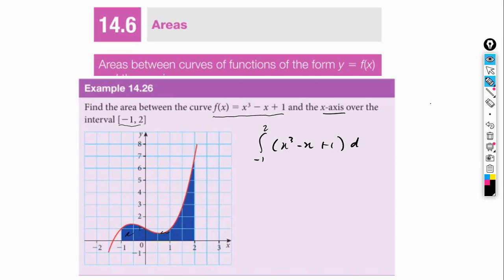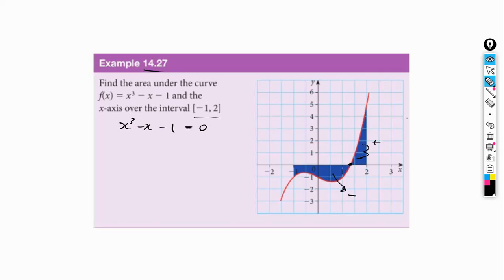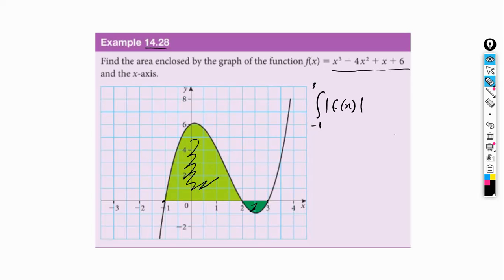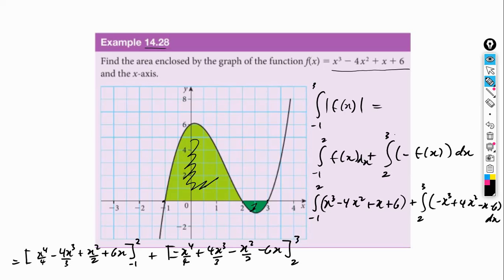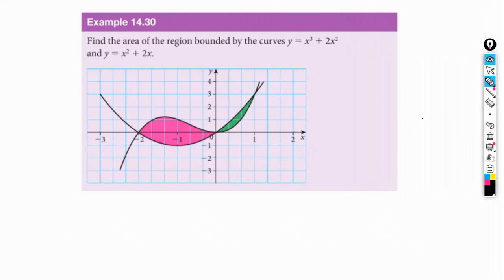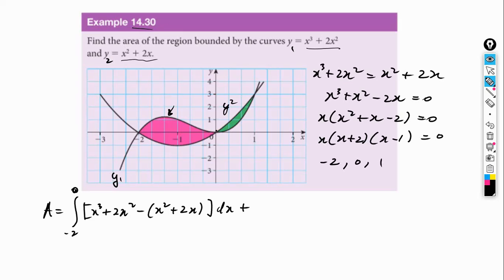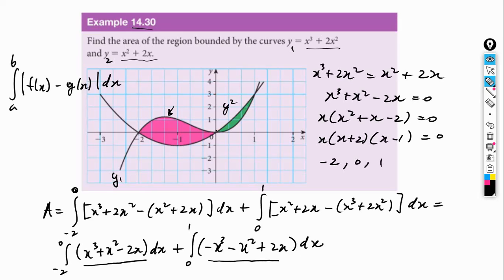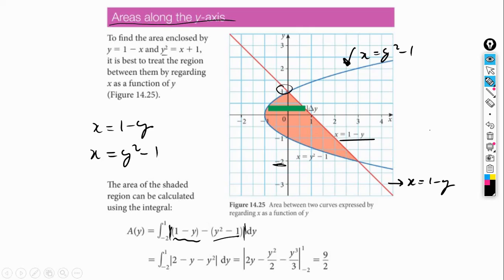HL AA 14 6 AREAS